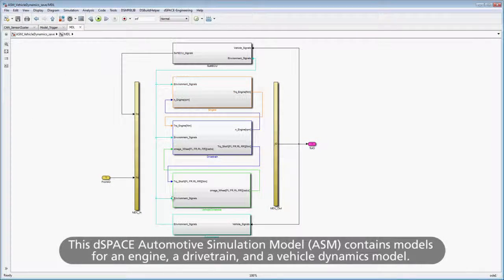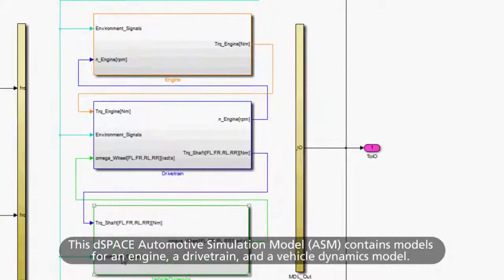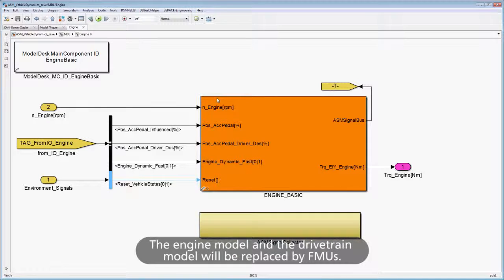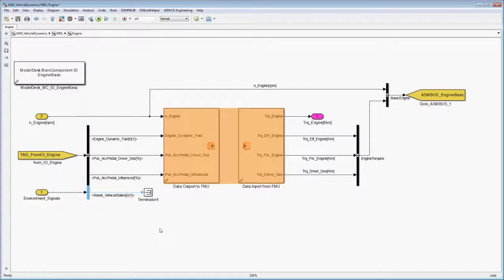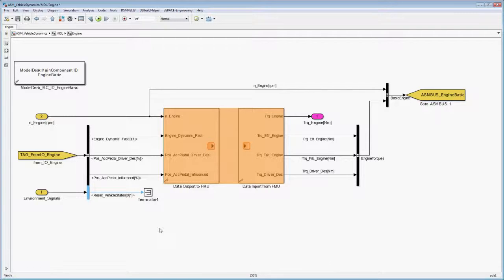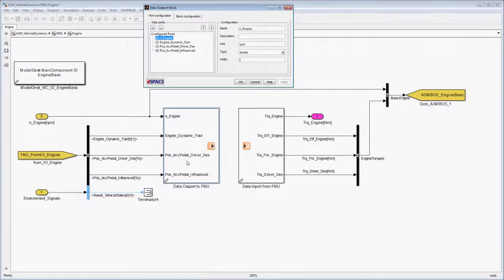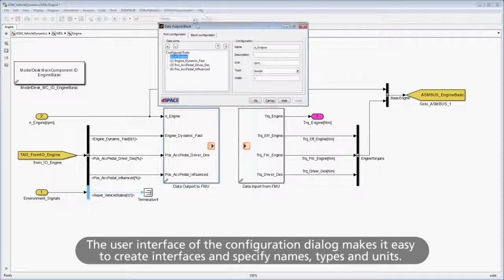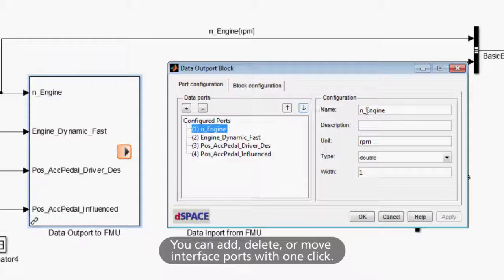dSPACE FMI - Integration into an Existing Model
The Functional Mock-up Interface (FMI) is an open standard for the tool-independent exchange and integration of plant models. See here how to integrate functional mock-up units from different vendors into one simulation application.